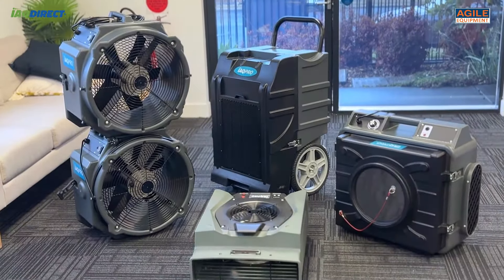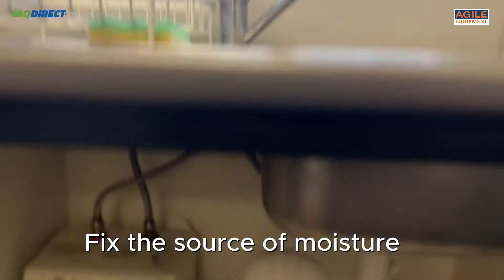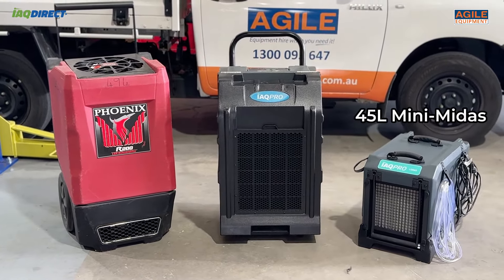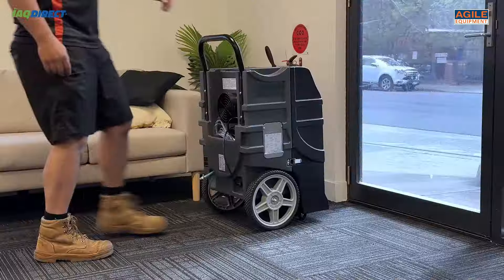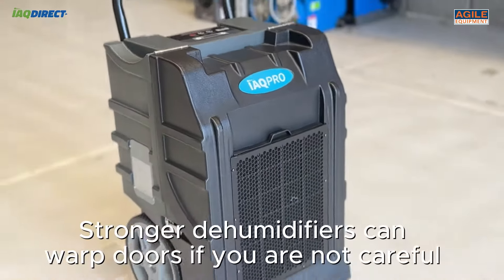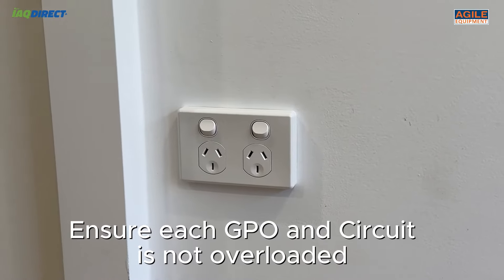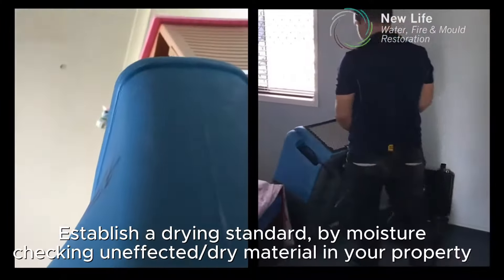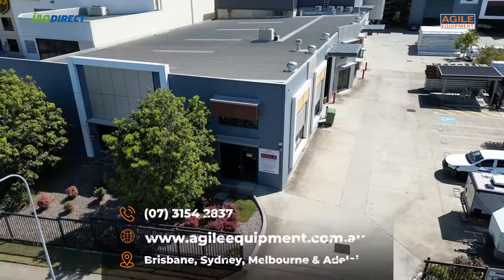How to Remove Moisture & Prevent Mould - Full Drying Guide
Agile Equipment provides a guide for beginners who want to dry their house or premises but are unsure how to do it. With experience in the water damage restoration industry 15+ years, our staff at Agile equipment know exactly what you need to get your premises to a dry and acceptable condition.

In this guide, we go through simplified steps to help guide you through the process. This video also demonstrates the usefulness for products such as the IAQ Pro AS650, the Midas 70L Dehumidifier, the AS650 Air Scrubber and the Proxtrak Portable Extractor.

If you have any questions, feel free to pop in your query in the comment section, or contact us using our website chat function, call us on 📞 , or email us at .

Note: This is a very basic & general guide. For industry standards please refer to the IIRC (Institute of Inspection Cleaning and Restoration Certification)  ANSI/IICRC S500 standards.

Chapters
00:00 - 00:11 Introduction
00:12 - 00:37 A step-by-step process of getting rid of moisture for beginners
0:38 - 01:08 How many dehumidifiers and air movers do I need to get rid of moisture?
01:09 - 01:44 A step-by-step process of setting up dehumidifiers and air movers for beginners
01:45 - 2:32 Requirements in using dehumidifiers and air movers in getting rid of moisture
02:33 - 03:03 How and where to order dehumidifiers and air movers?